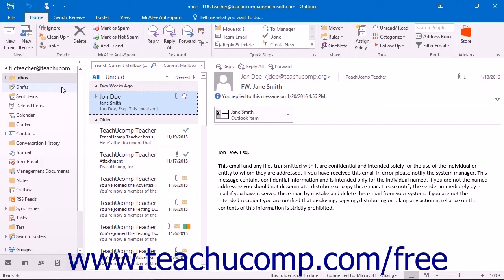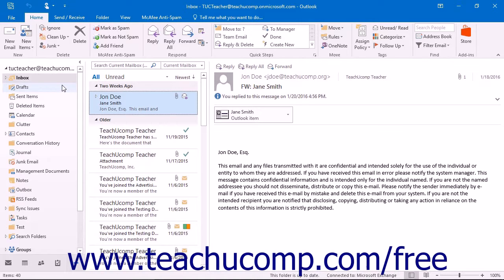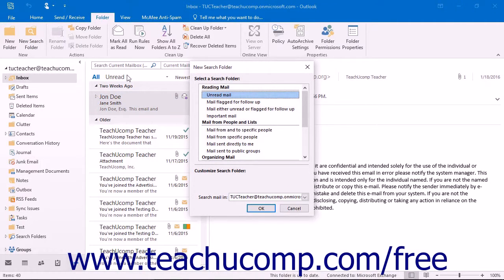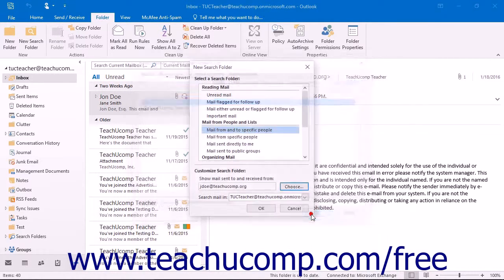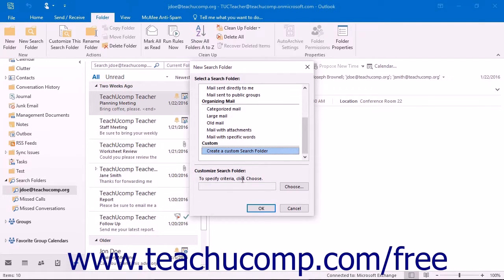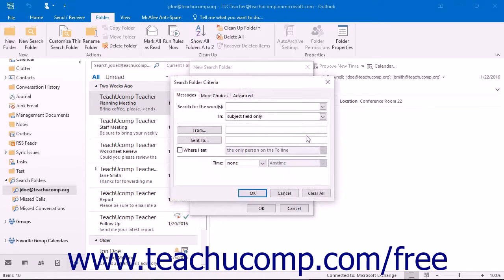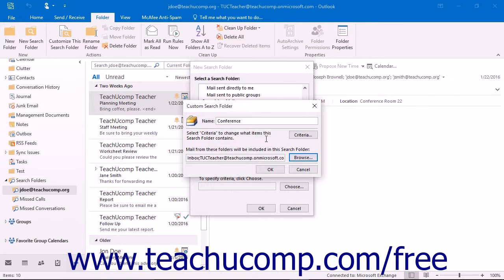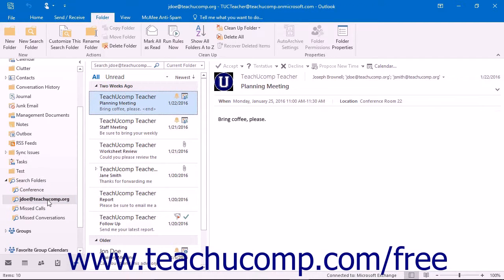Outlook 2016 Tutorial Creating Search Folders Microsoft Training Lesson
Learn about Creating Search Folders in Microsoft Outlook - the most comprehensive Outlook tutorial available. Visit us today!